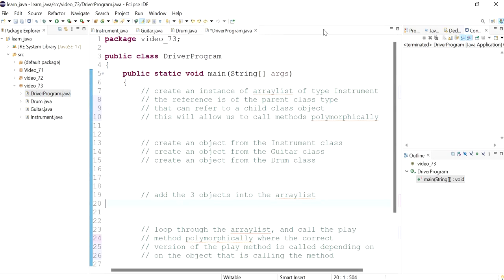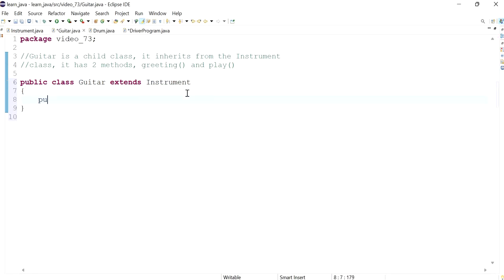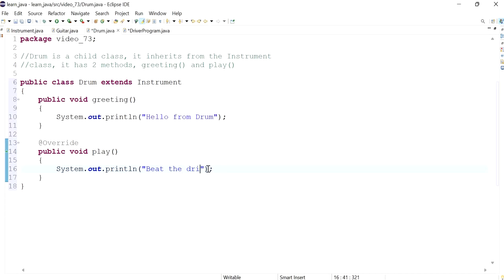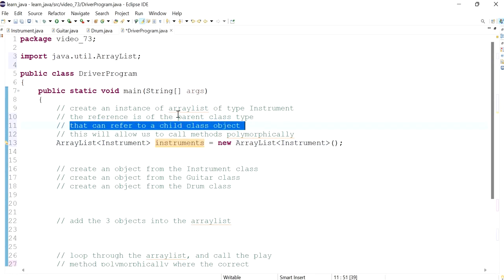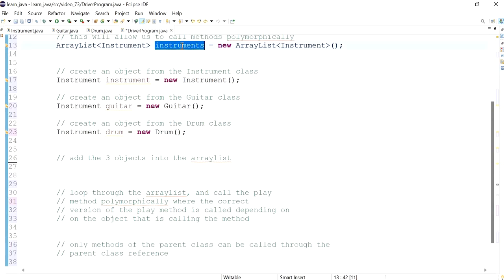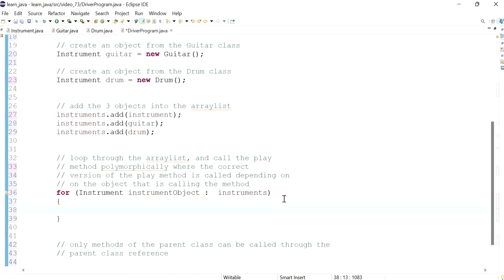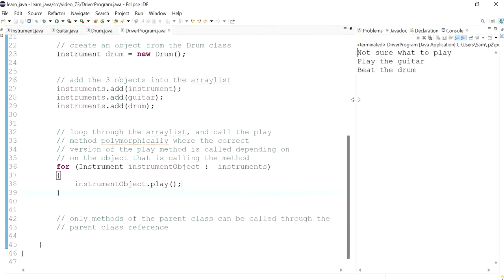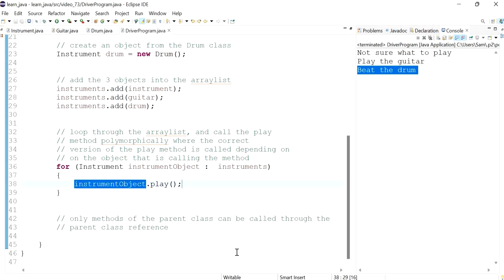Java 73: Polymorphism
A quick explanation on polymorphism.